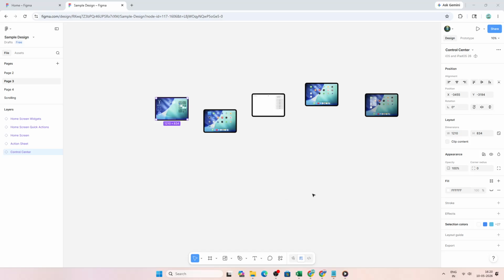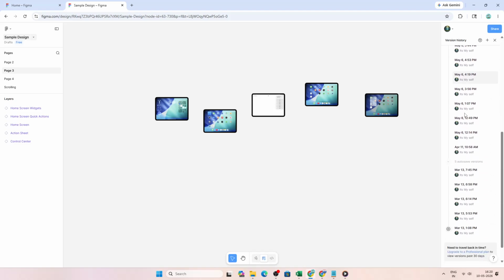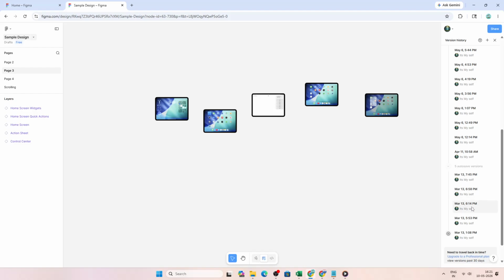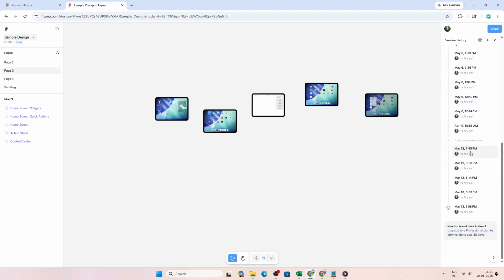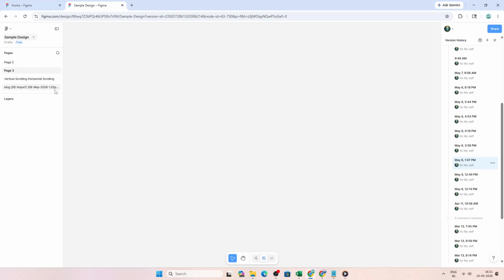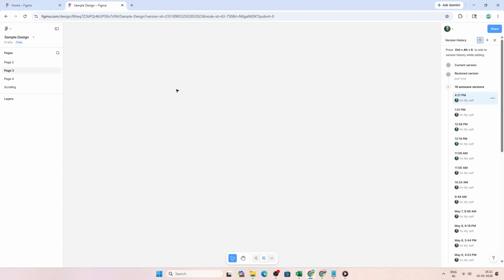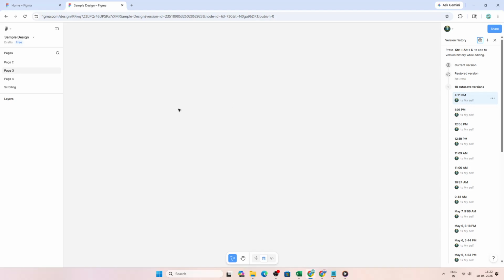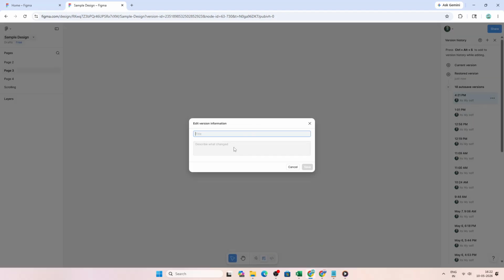How To See Figma History (Step By Step)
Learn how to see Figma history and restore previous versions of your design files in this quick tutorial. Knowing how to use the Figma version history feature is essential for any UI/UX designer looking to manage revisions and track changes effectively.